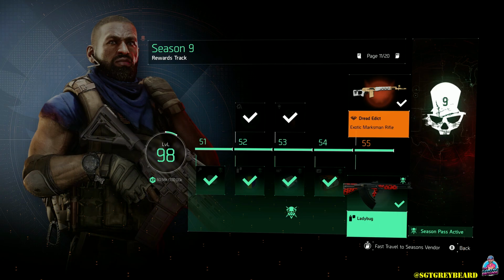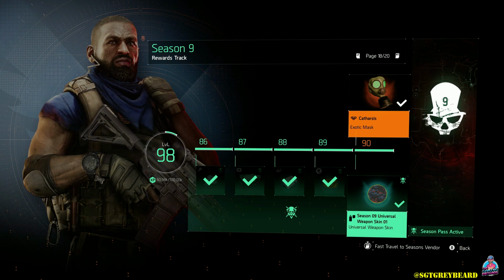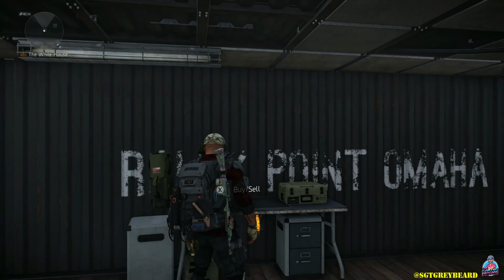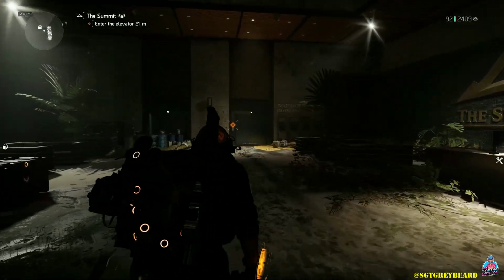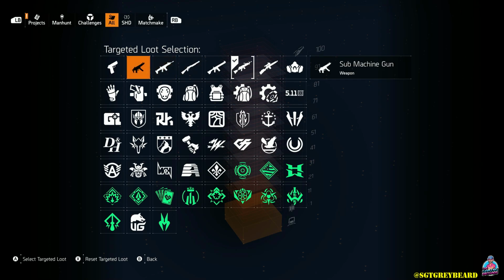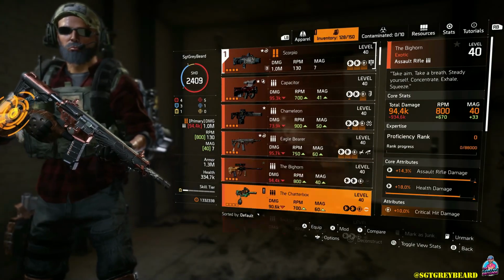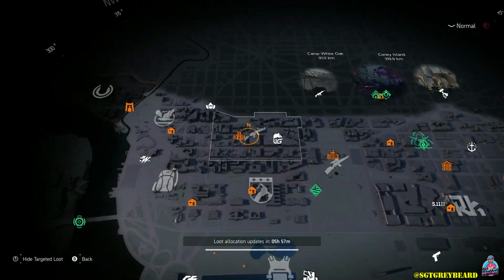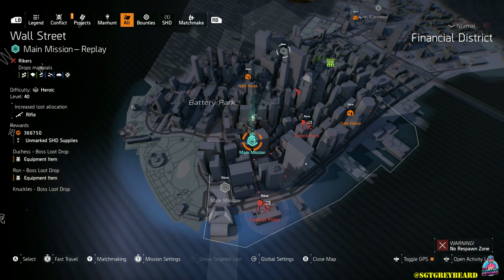BEST WAY TO FARM EXOTICS | THE DIVISION 2 | NEW EXOTIC WEAPONS AND GEAR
TODAY I GO OVER A FEW TIPS IN REGARDS TO FARMING EXOTICS IN THE DIVISION 2! WITH THE LAUNCH OF TITLE UPDATE 15 AND SEASON 9, THERE ARE EVEN MORE WAYS TO PICK UP EXOTIC WEAPONS AND GEAR!! BELOW ARE THE LINKS TO THE VIDEOS MENTIONED. HAPPY HUNTING AGENTS!!!